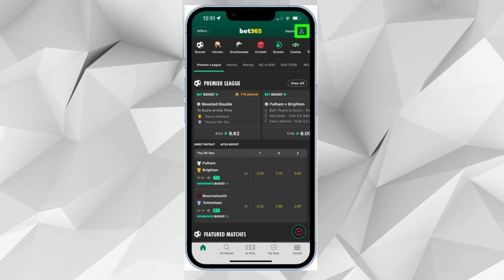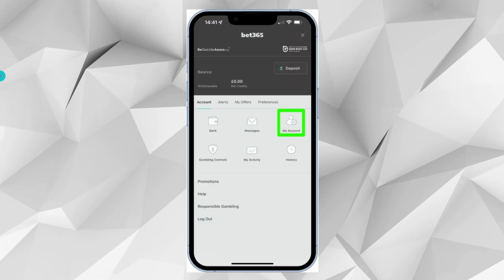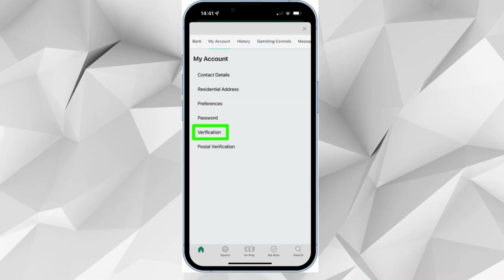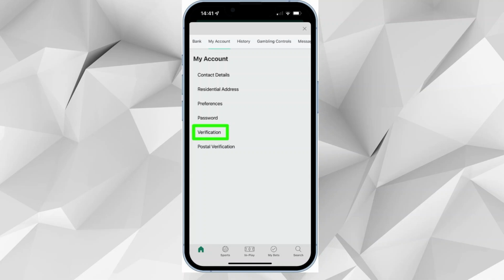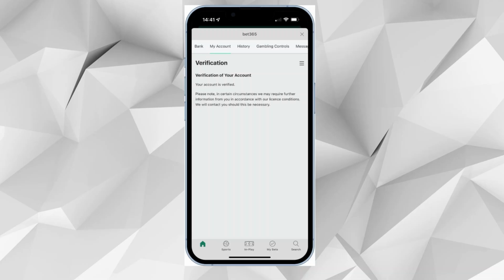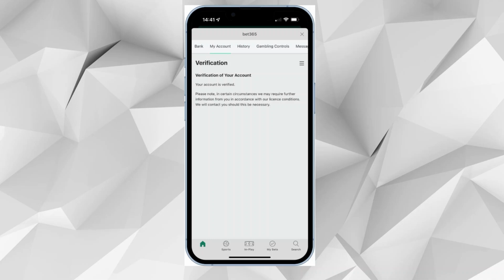How to Verify Identity on Bet365 (KYC) | Step by Step Tutorial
In this video, I’ll show you how to verify your identity on Bet365 (KYC process) step by step.

If your Bet365 account requires identity verification before withdrawals or full access, this tutorial explains exactly how to complete the KYC process quickly and correctly.

You’ll learn:

Why Bet365 requires identity verification (KYC)

What documents are accepted (ID, passport, driver’s license)

How to upload documents properly

How long verification takes

Common KYC rejection reasons and how to fix them

This guide is perfect for new Bet365 users who want to verify their account and avoid withdrawal delays.

👉 Watch till the end to make sure your verification gets approved the first time.